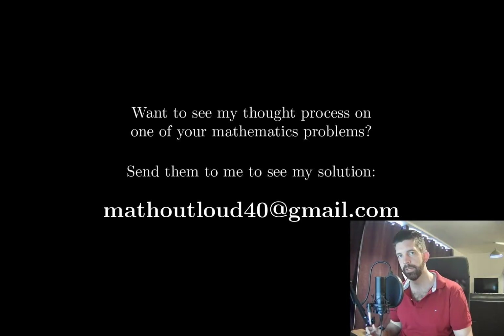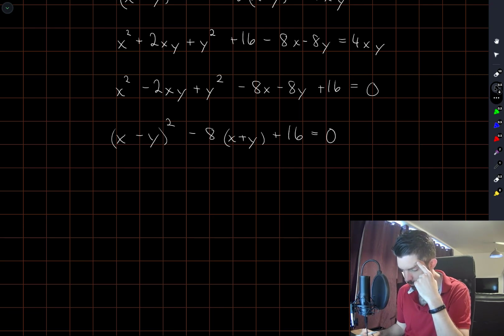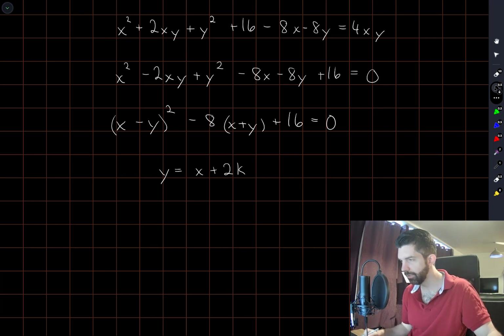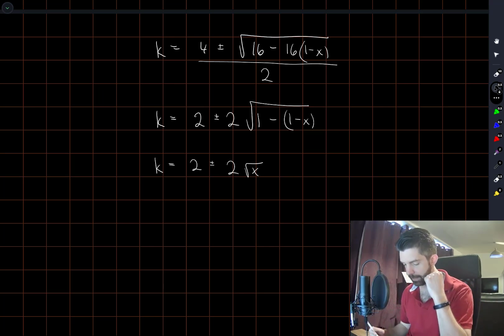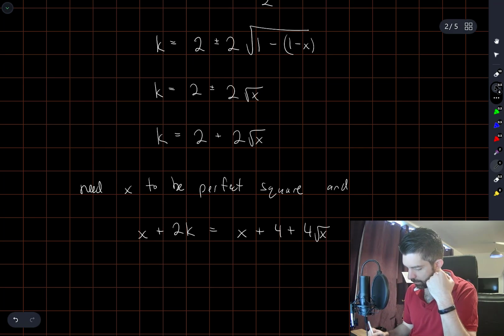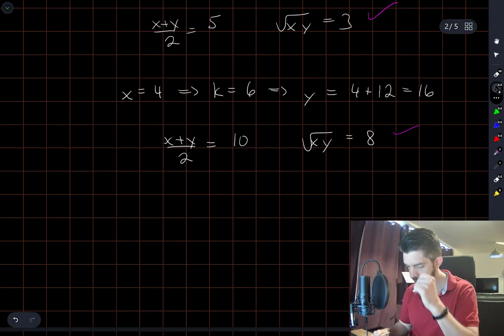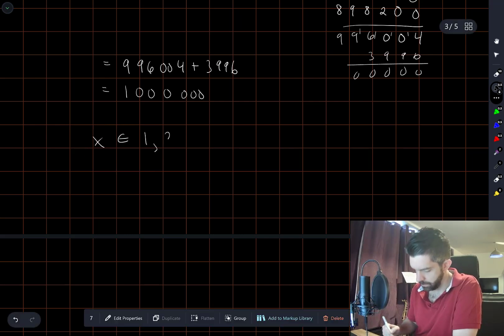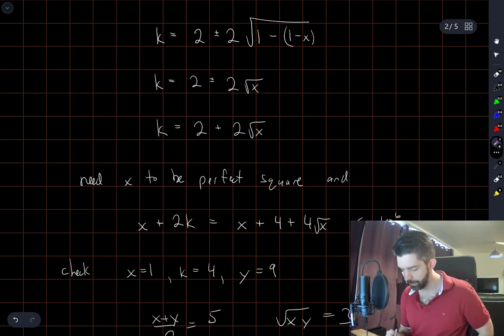Arithmetic mean, geometric mean, and relations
This solution was a great example of how sometimes a problem is just figured out gradually. There were a few key insights along the way, and stringing them together gets the answer more or less directly, but I didn't see the whole path at the outset.

00:00 Introduction
00:10 Problem statement
00:28 First thoughts
01:08 Setting up the problem and simplifying
03:15 An important insight
08:13 A relation between variables
11:00 Finding a maximum value
13:30 Putting things together for the solution